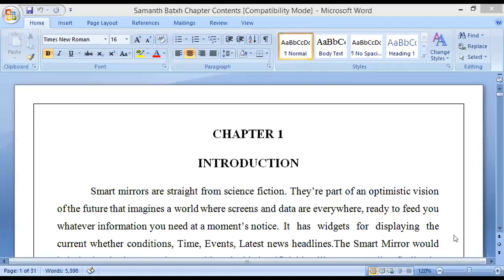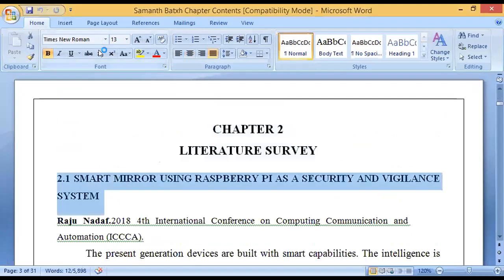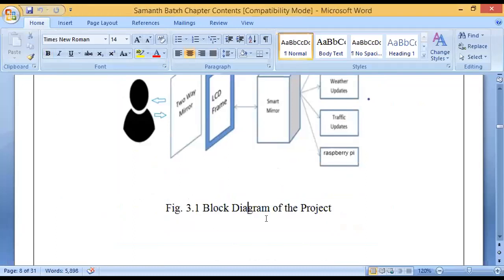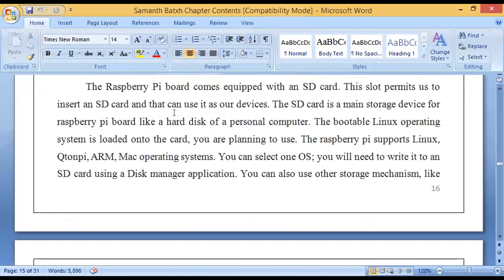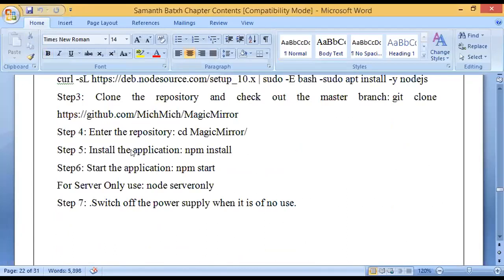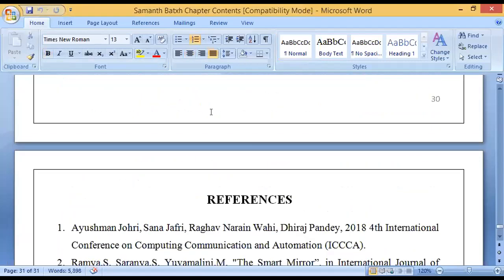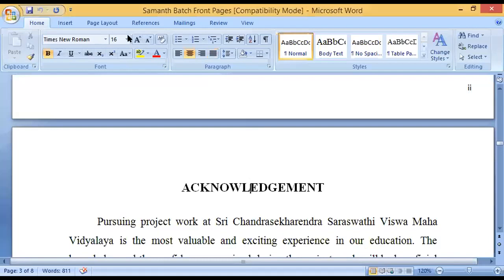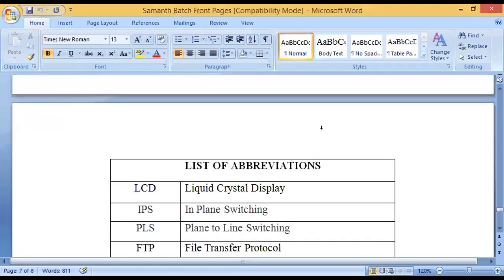Formatting a UG Project Report